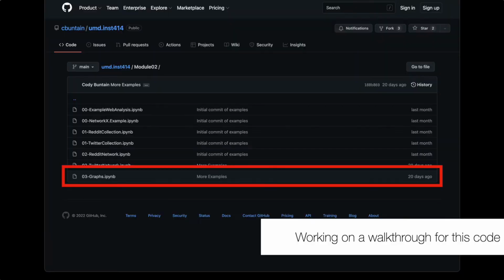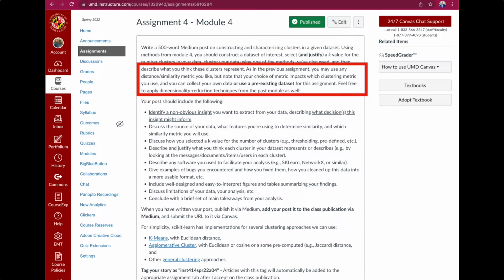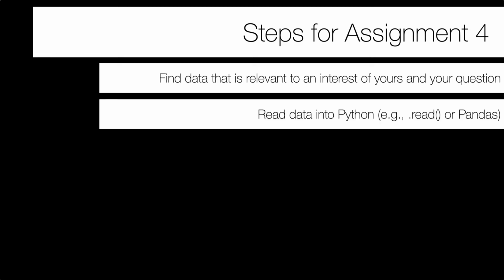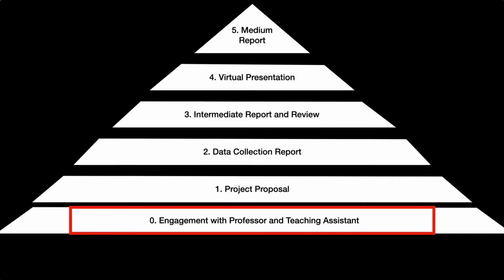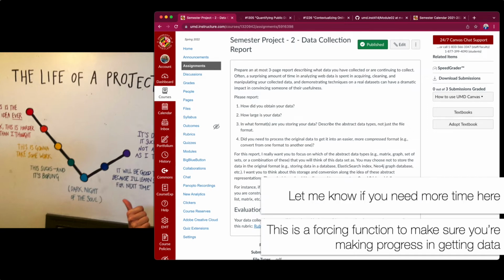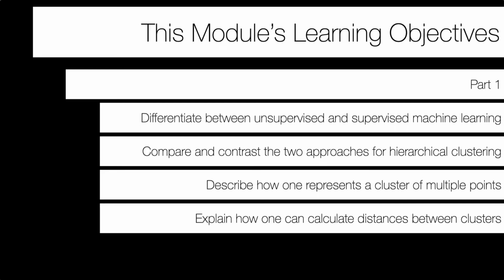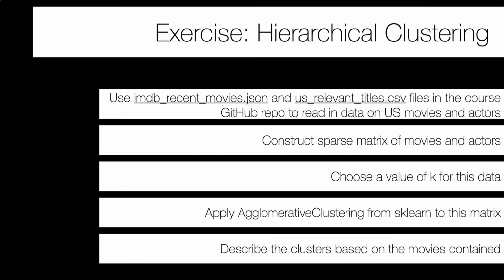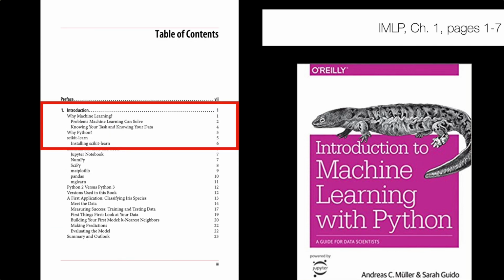Week 7 Announcements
Announcements for Week 7 of INST414, Spring 2022, introducing module 4 on clustering